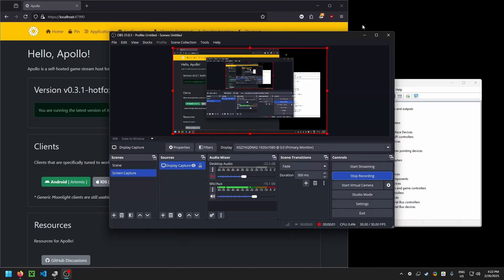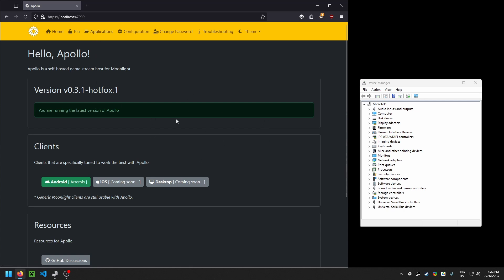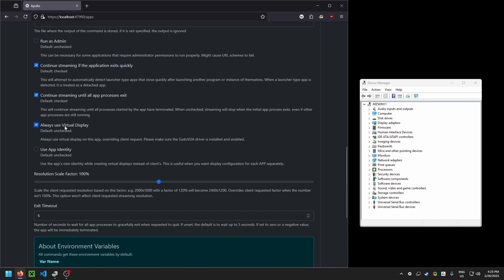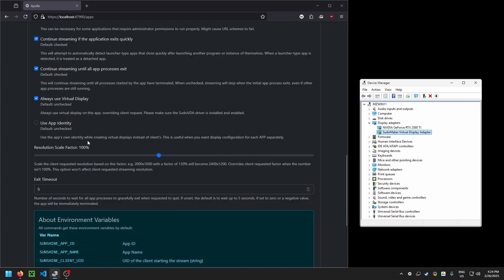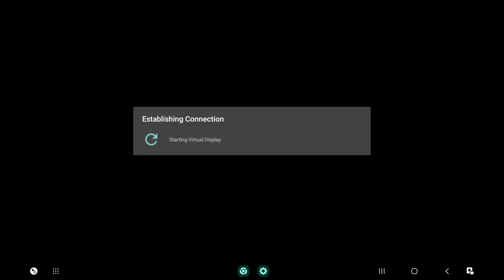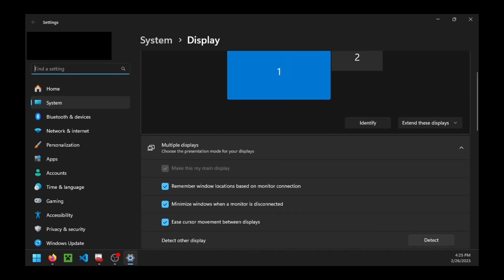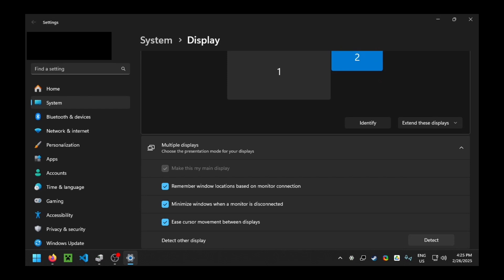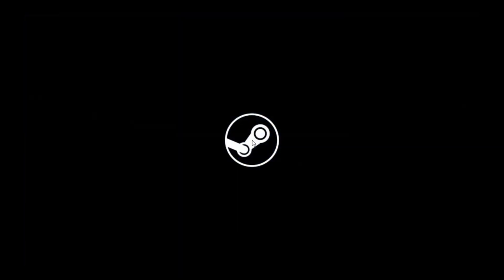Apollo + Artemis Virtual Display Setup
The Virtual Display option in Apollo can be great for streaming content to a corresponding Artemis client. Here's a small tweak to make in Windows to make sure your connection doesn't time out.

Update:
I just checked this video to see 20k views. Colour me very surprised!

Unfortunately I can't lend more assistance than what's in this video as I've migrated from Win 11 to Linux CachyOS.